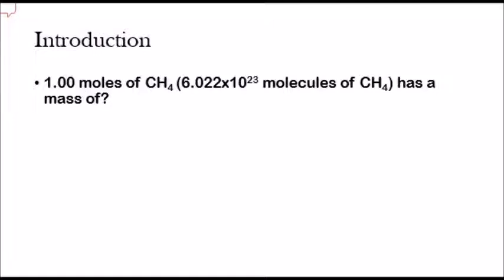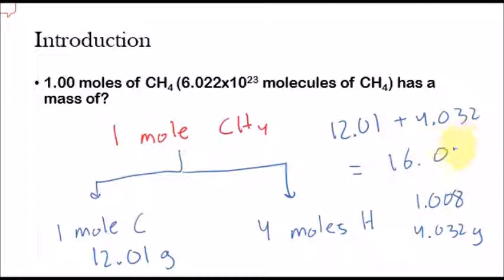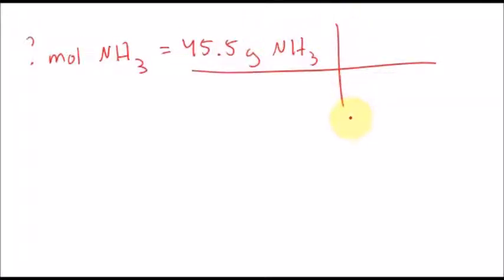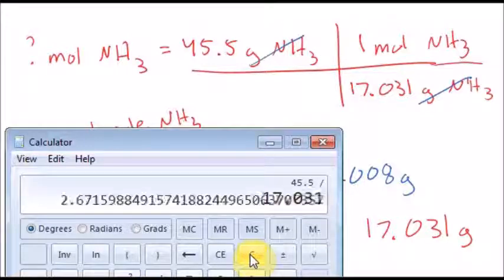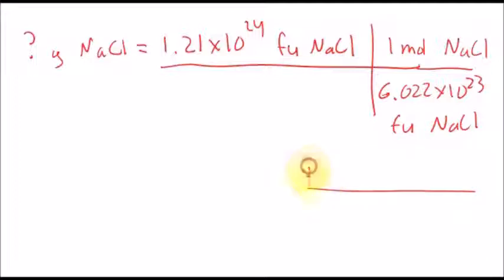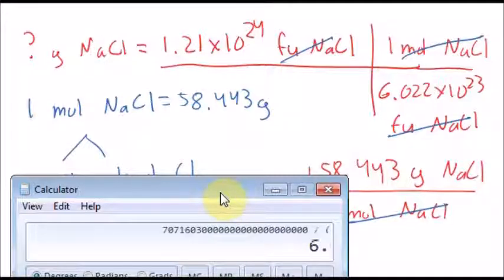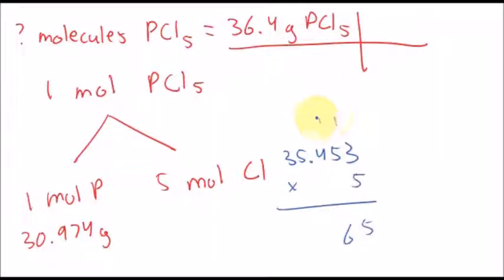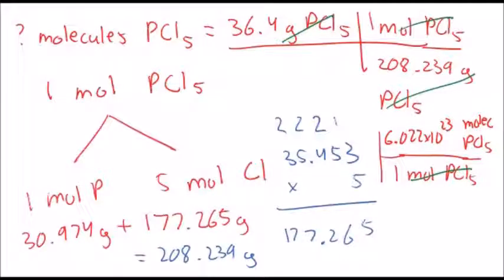AP Chemistry: Calculations Using the Mole (Compounds) - Part 1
Shreyas solves a few problems involving the mole.